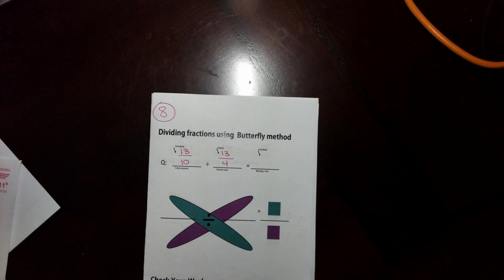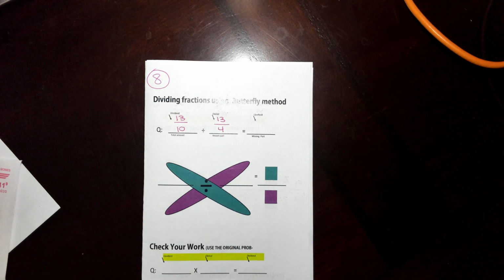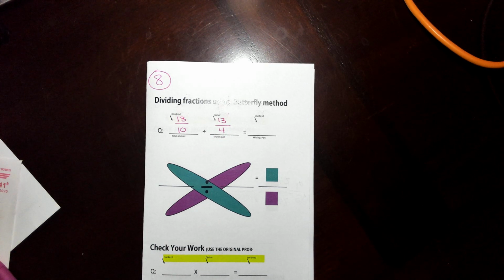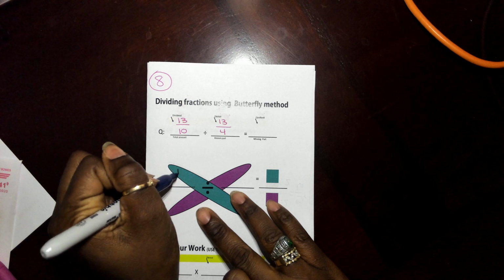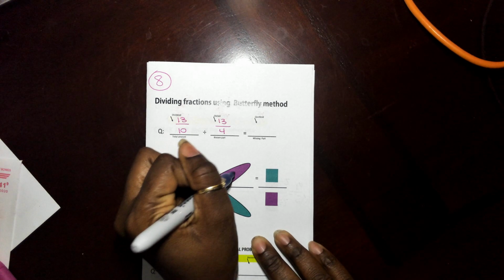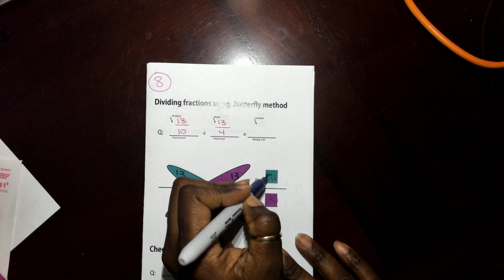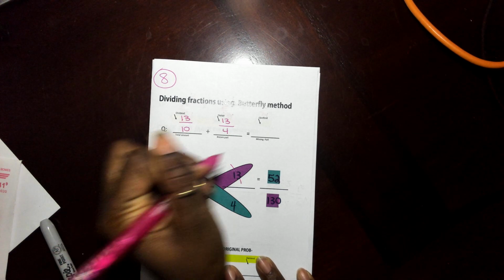LT 2 3 Dividing Fractions Using Butterfly Method 8 MAFS 6 NS 1 1